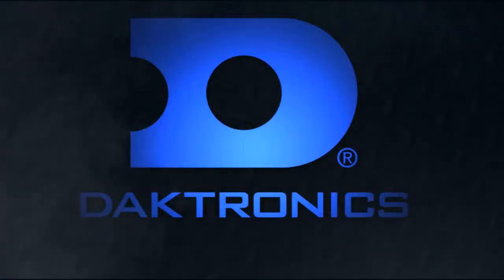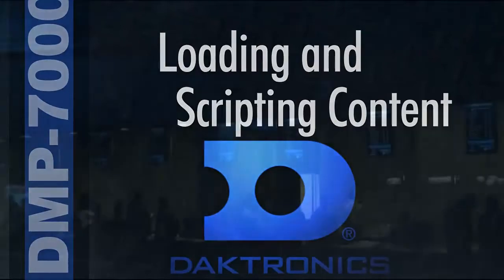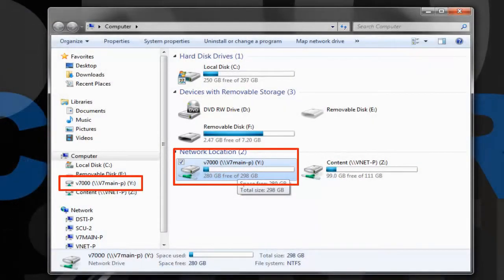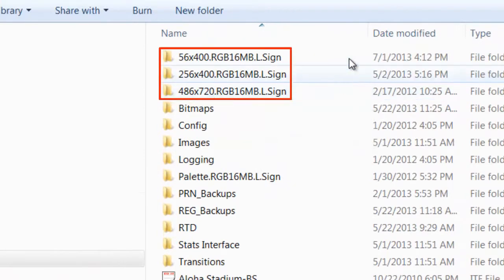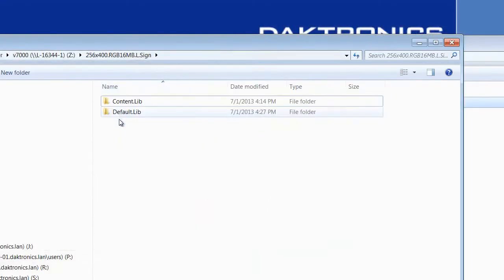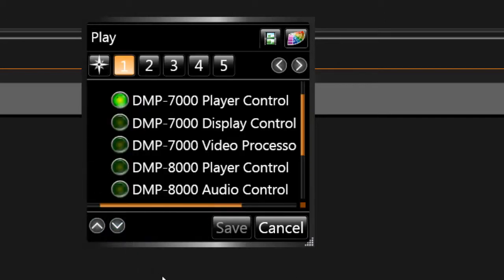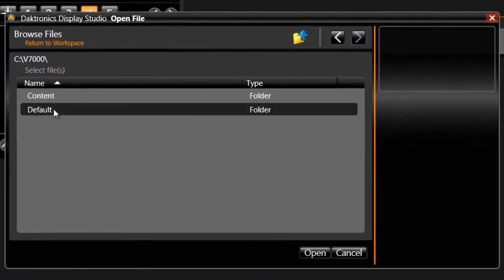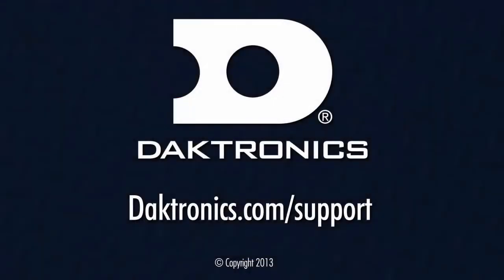How to Load and Script Content using Show Control and DMP-7000 Systems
This video demonstrates the process of loading creative content into the DMP-7000 (Venus 7000); then creating a scripting button in Display Studio to play the file.